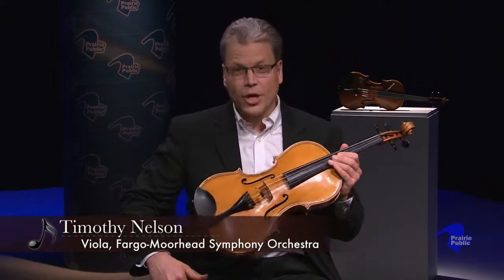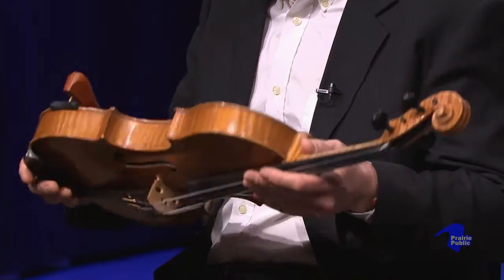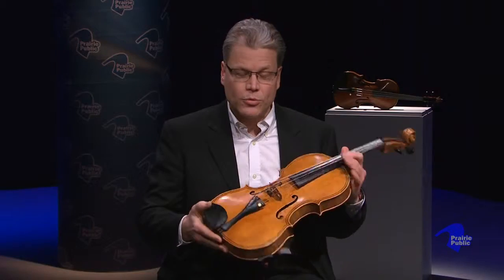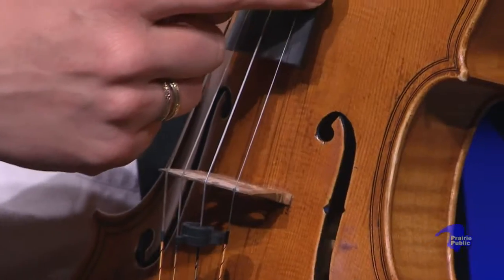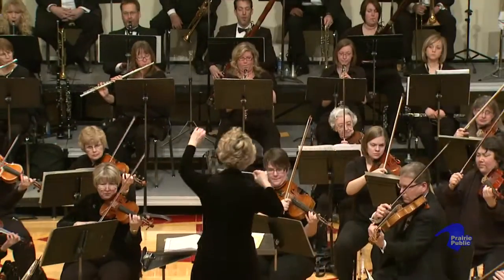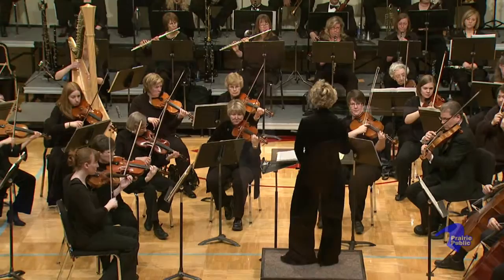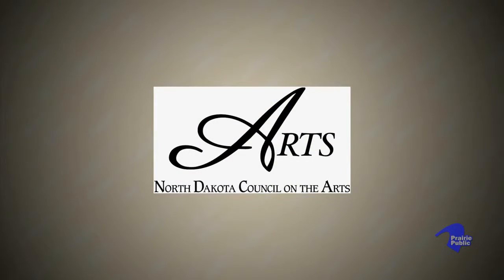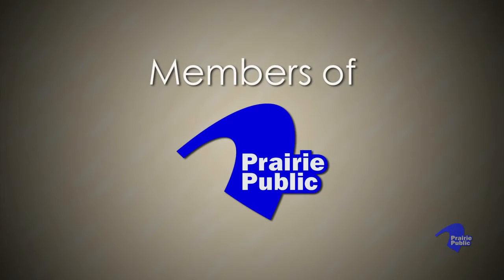Music Education 105; Viola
Timothy Nelson, a viola player with the Fargo-Moorhead Symphony Orchestra, describes the contribution a viola makes in an orchestra.  In this 16 part series, students take a tour of the many instruments that combine to make beautiful music in an orchestra.